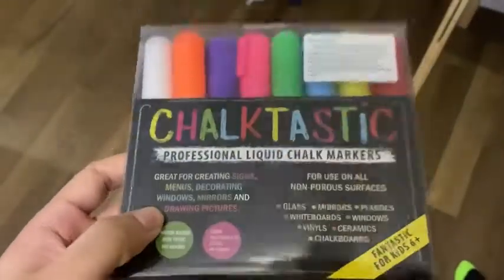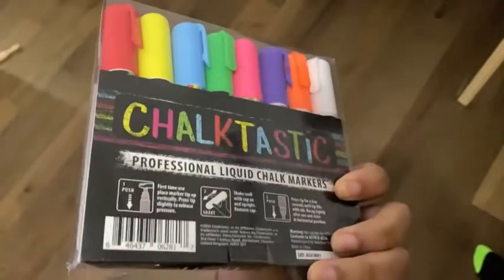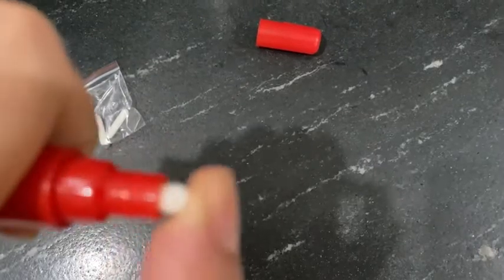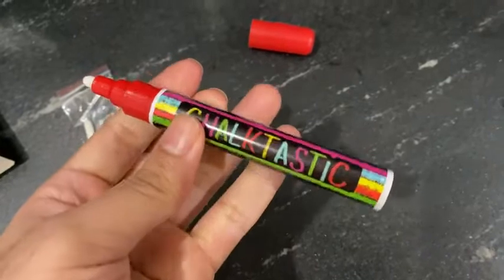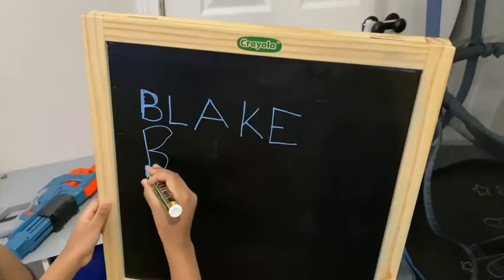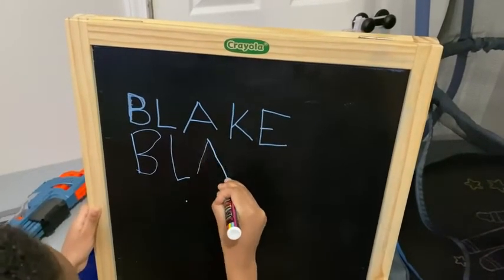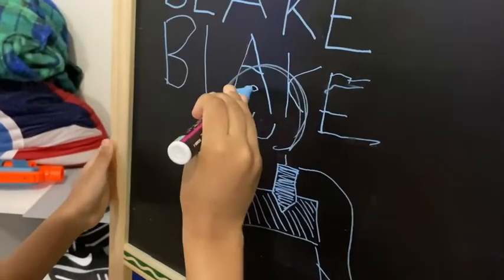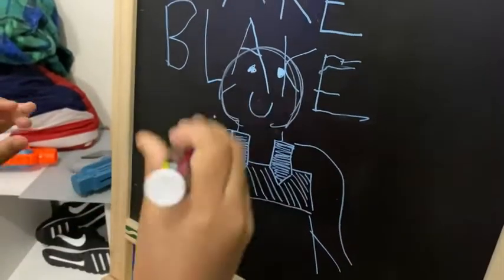Chalktastic Liquid Chalk Markers Review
Follow me on Amazon